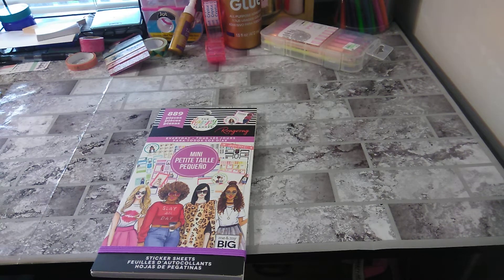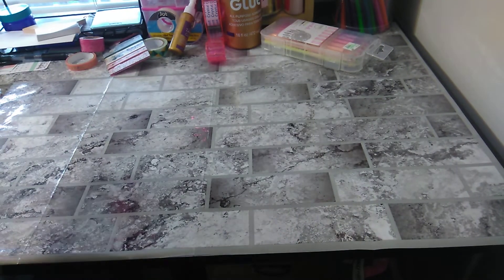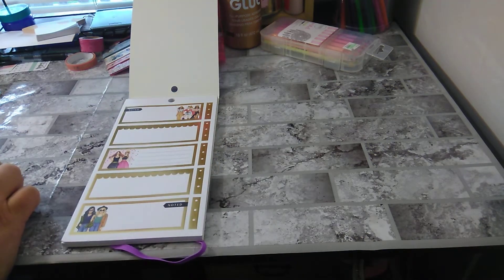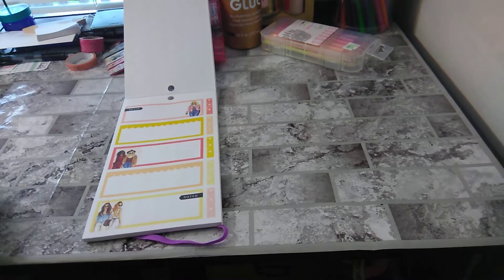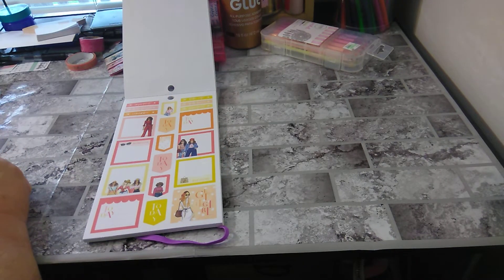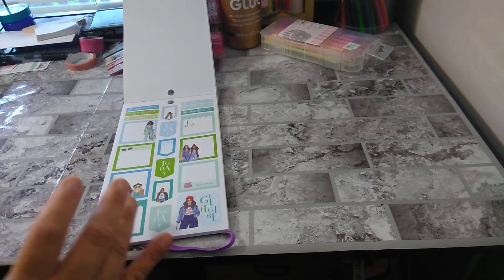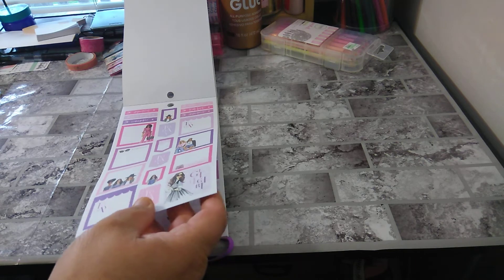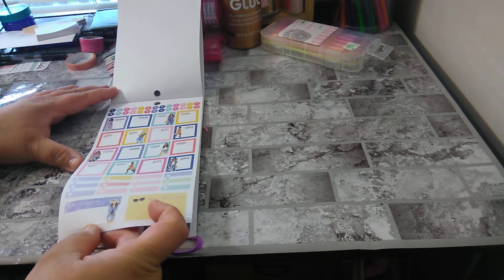The Happy Planner x Rong Rong: Everyday Mini Sticker Book || Flipthrough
Pen Pal:
planningwithmonserrate
Monserrate Wright